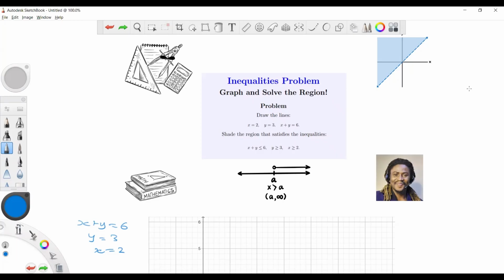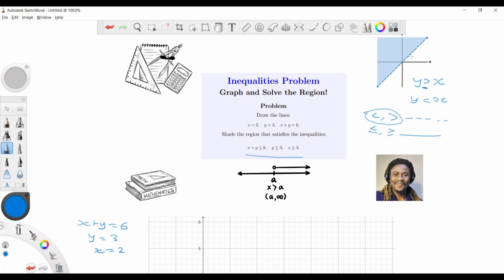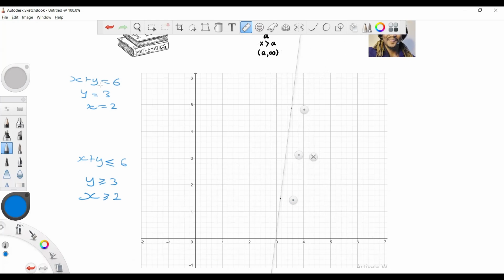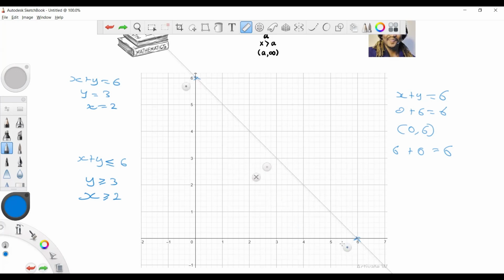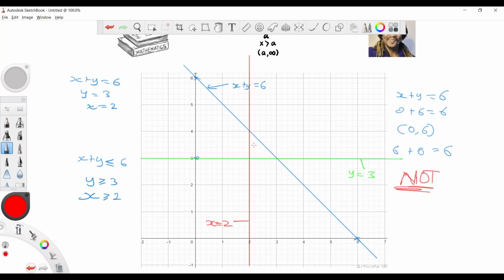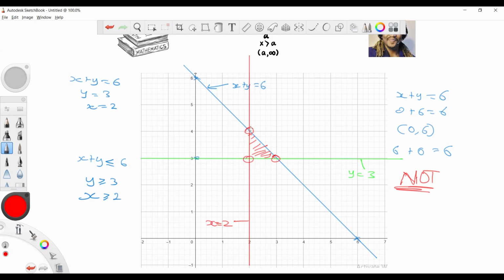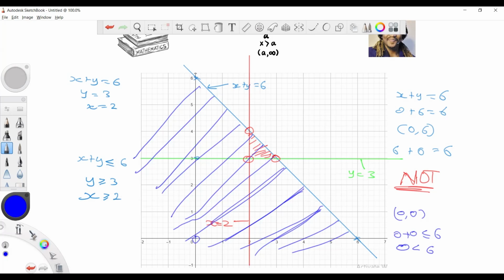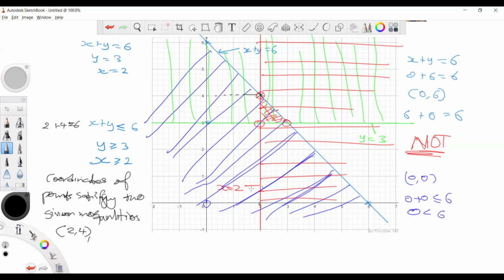Inequalities: Shading the region satisfying all given inequalities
In this lesson we draw the graphs representing given inequalities and shade the region that simultaneously satisfies all given inequalities.